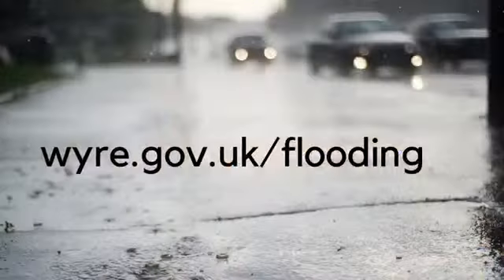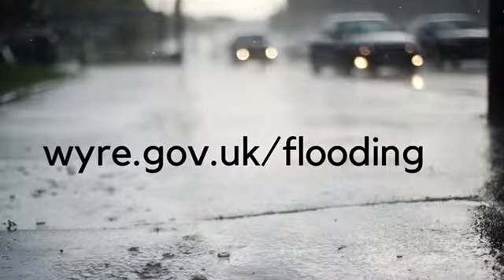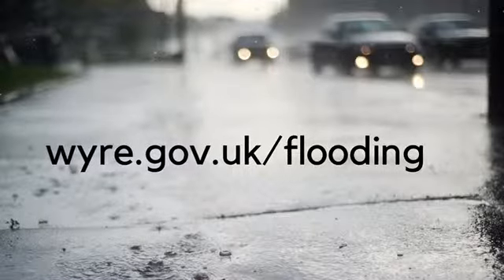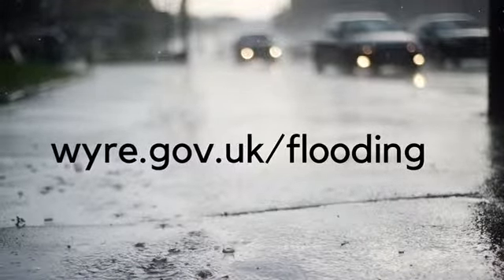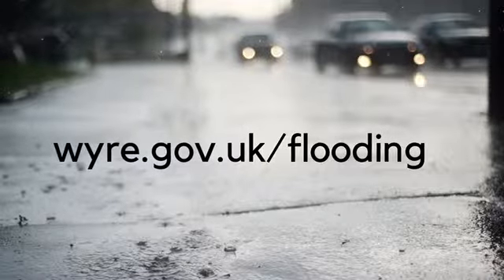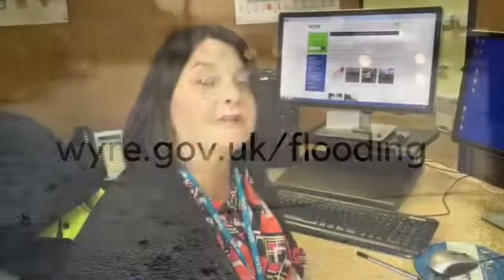Are you prepared for Winter? Here are our top tips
🌨️☃️ Are you prepared for Winter? Hear from Kath, our Senior Engineer and Emergency planner, to learn her top tips fo preparing for winter.